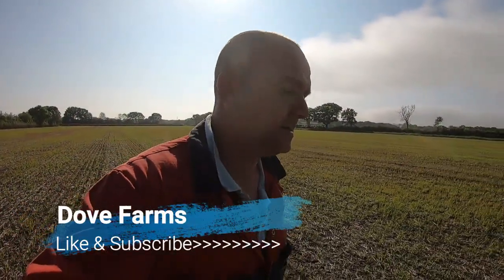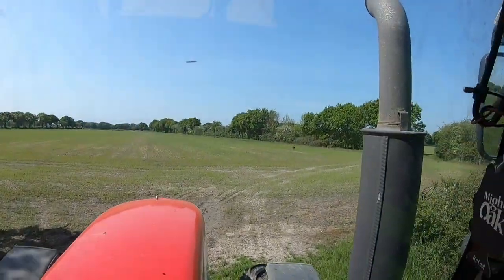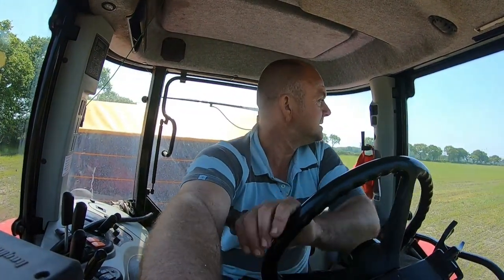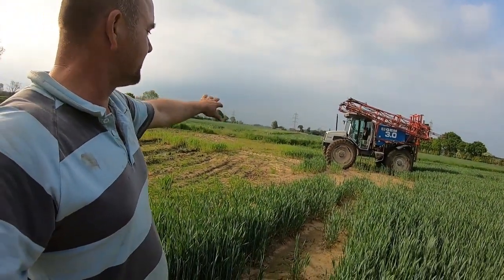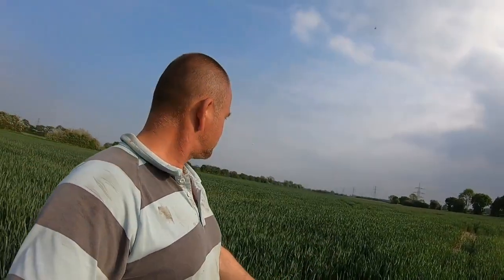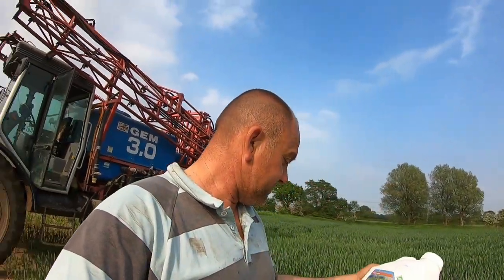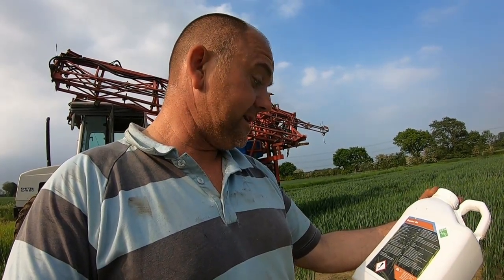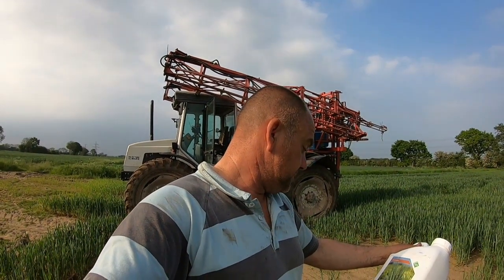Spreading Fert , Spraying & Mowing